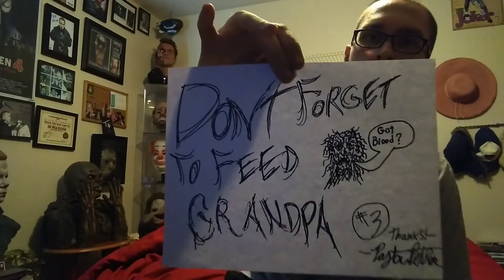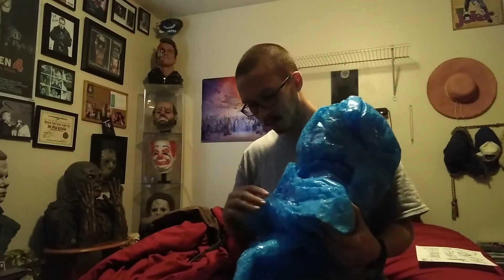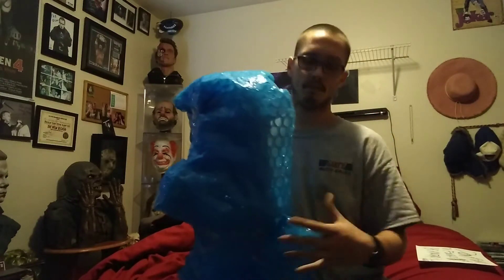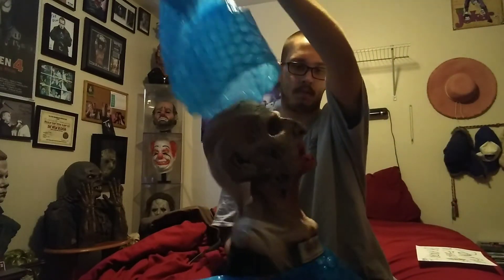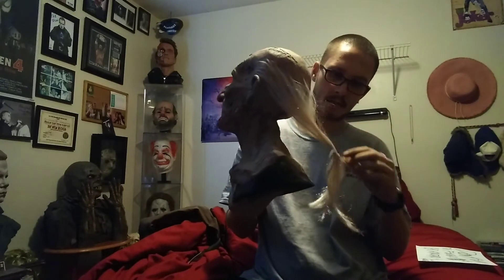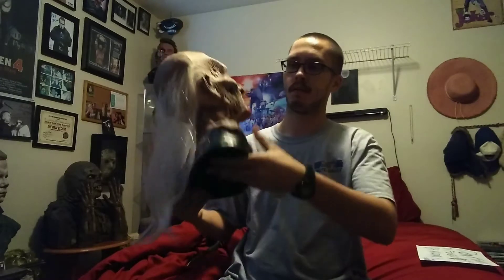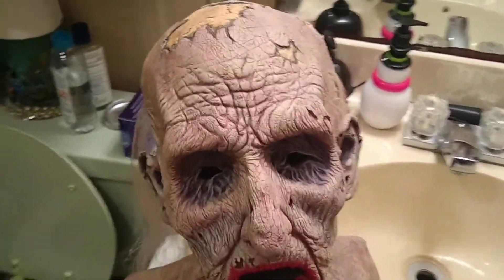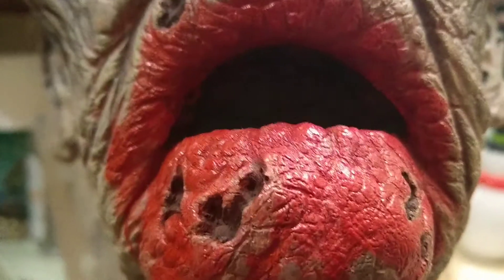TCM 3 GRANDPA BUST UNBOXING